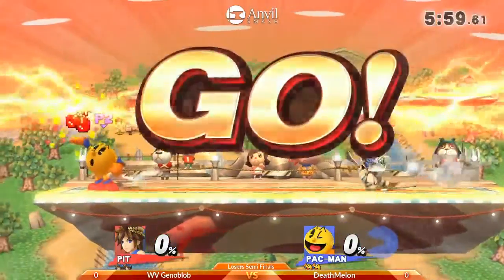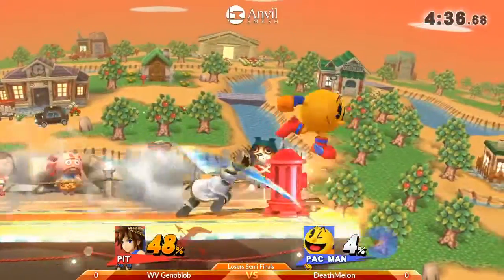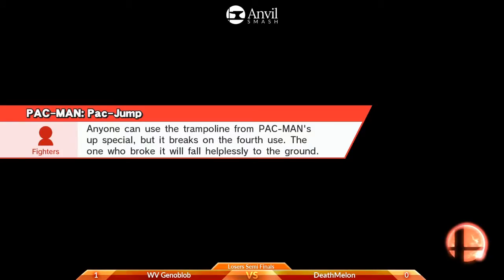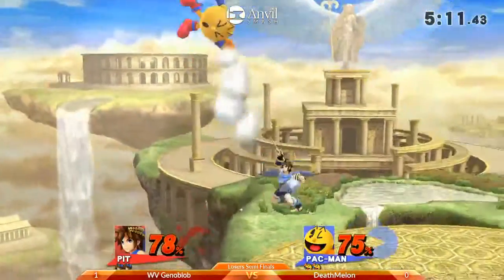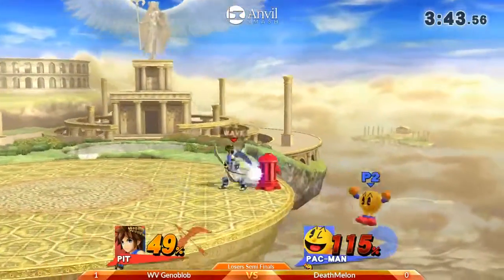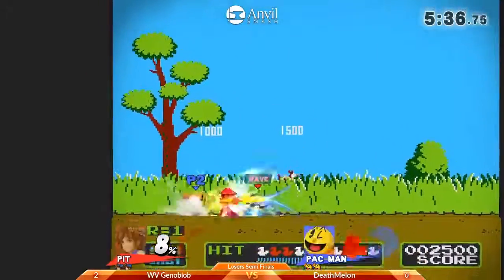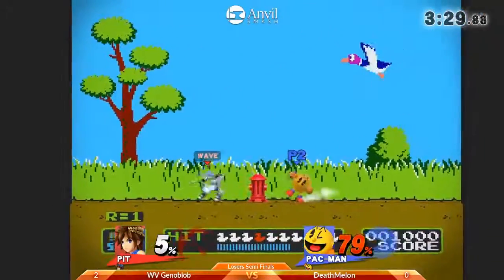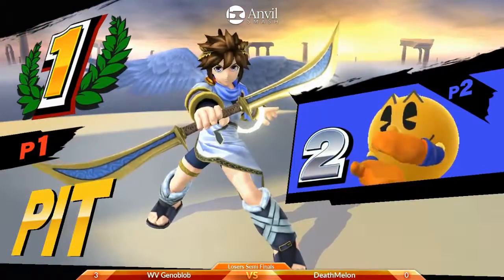Anvil Smash #11 Singles: WV Genoblob (Pit) vs Death Melon (Pac-Man)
Hosted at The Forge in Richmond, VA on July 19,205

WV Genoblob (Pit) vs Death Melon (Pac-Man)